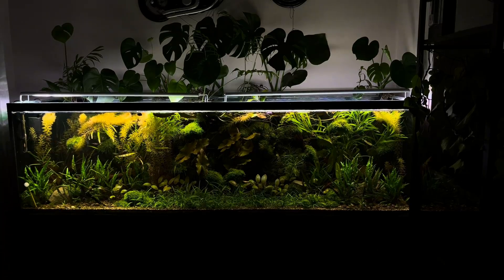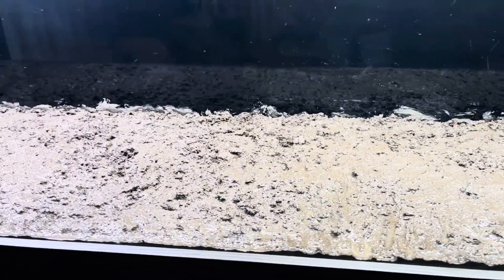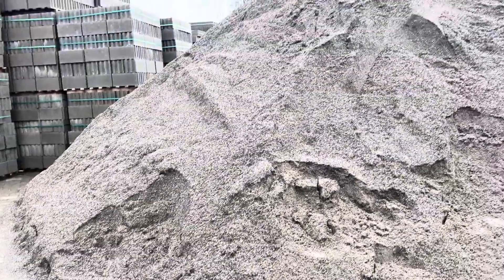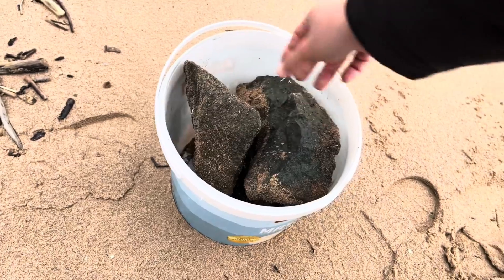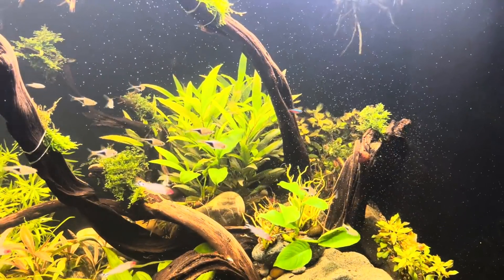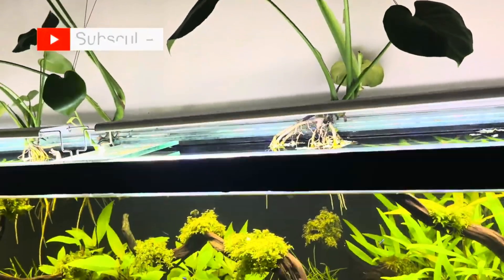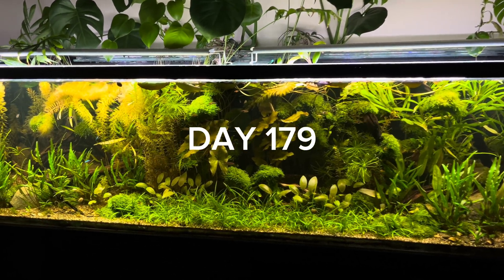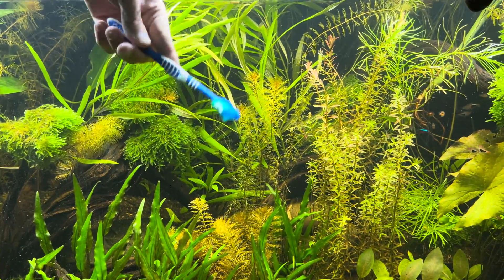I Simulated Freshwater Ecosystem For 180 Days, No Co2, No Water Change, No Filter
Watching this 180 days evolution has been quite enjoyable and instructive. Once again, I'd like to emphasize that fewer fish, more plants, and sufficient light can prevent algae issues. We should patiently wait without stressing the ecosystem.

Dirted Tank
No Filter Aquarium
No Water Change Tank
Walstad Method
Aquascape Tutorial
Low Tech Aquarium
Low Budget Aquarium
No Co2 Aquarium
Ecosystem Aquarium
Fish Tank
Planted Aquarium
Ecosystem
Aquascape